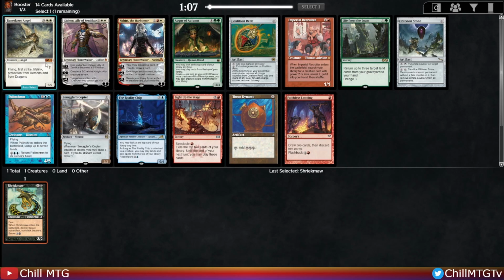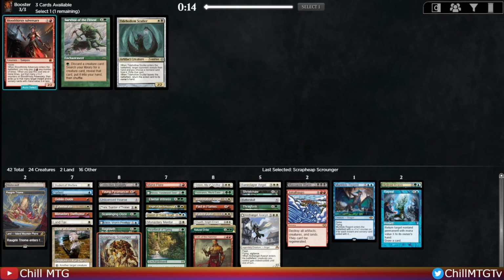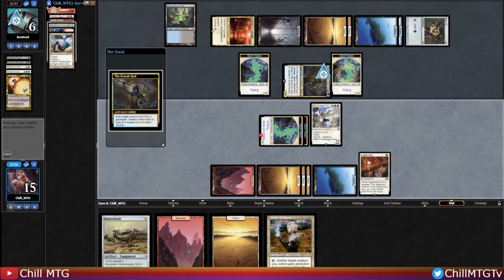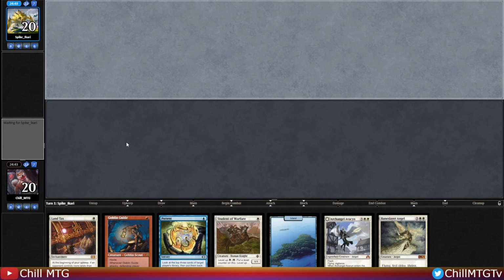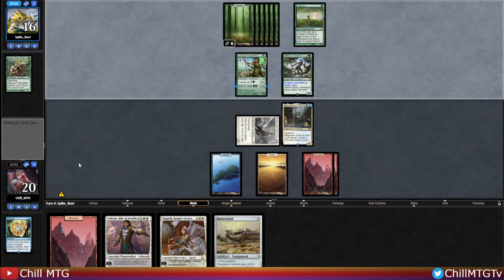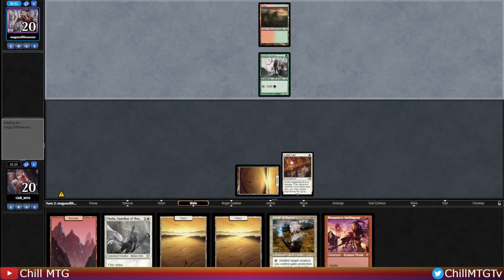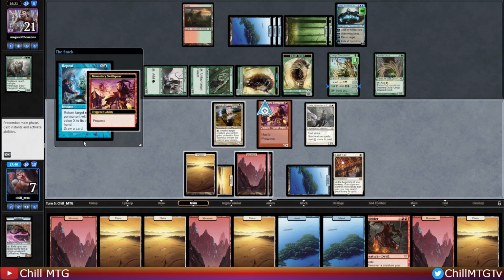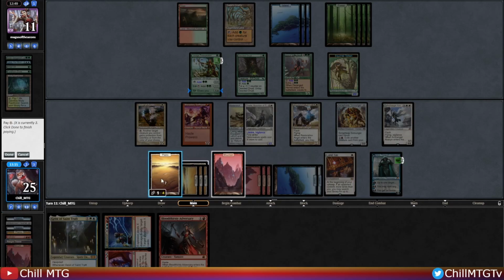Picking every "recommended" card during the draft Vintage Cube MTG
Have you ever wondered how good of a drafter the auto-recommender is in MTGO Vintage Cube? Well, wonder no longer. Sit back, relax, and watch the train wreck happen!

Join me at CUBECON in Madison, WI from 20-23 October 2022! Follow @MTGCUBECON for event info.

00:00 Draft
06:32 Deck Review
07:08 Match 1
16:53 Match 2
24:06 Match 3

Magic
Draft
Vintage
Cube
MTG
Limited
MTGO
Gameplay
Commentary
Analysis
Magic the Gathering
Chill
CUBECON